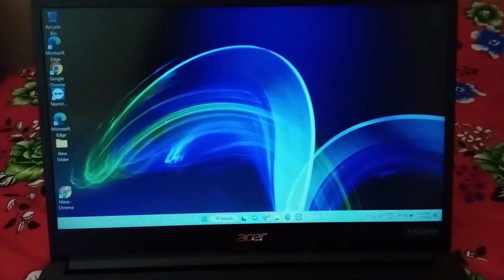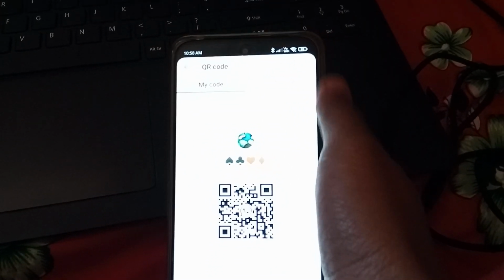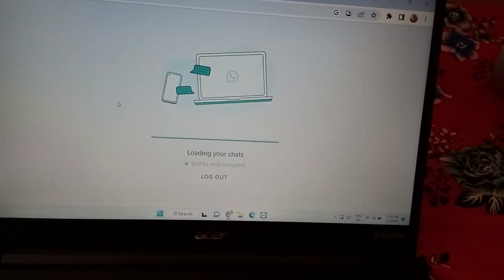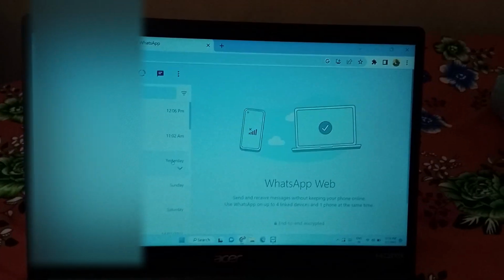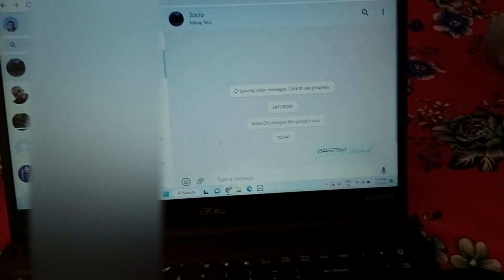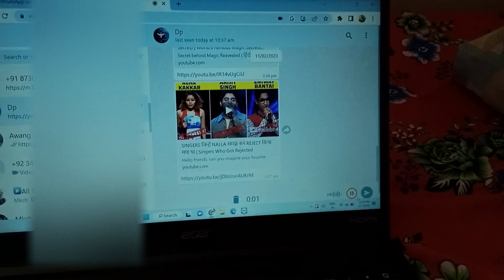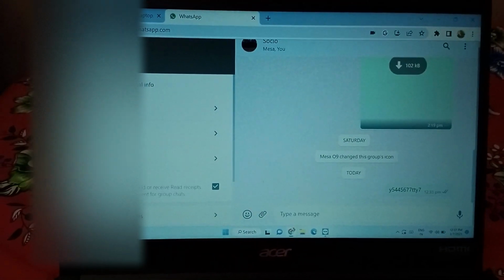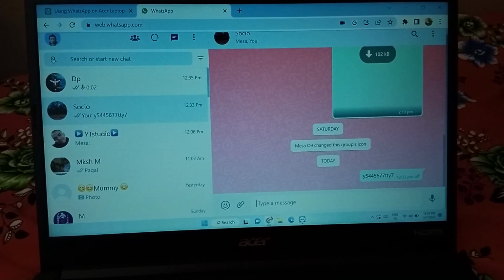how to use WhatsApp on pc laptop full setup, WhatsApp problem pc or laptop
how to use WhatsApp on laptop full setup, WhatsApp in pc or laptop